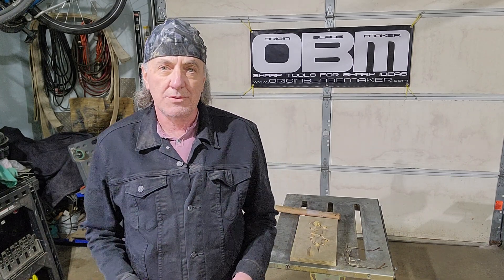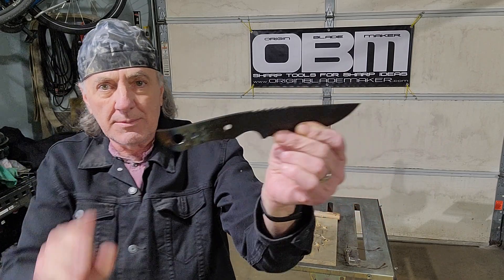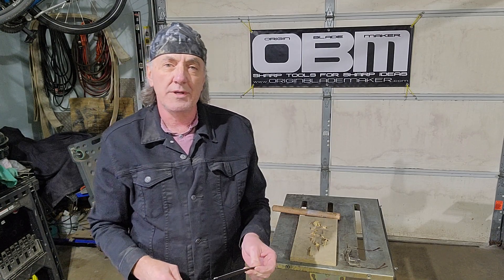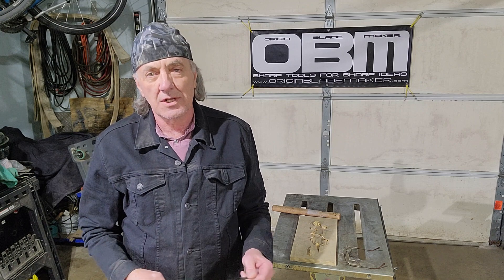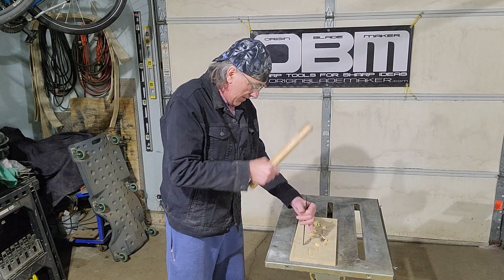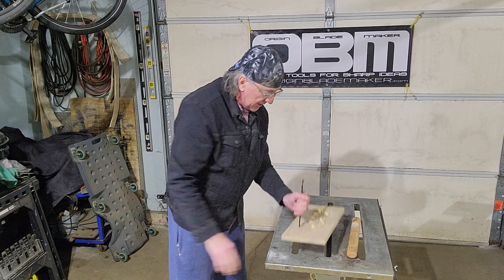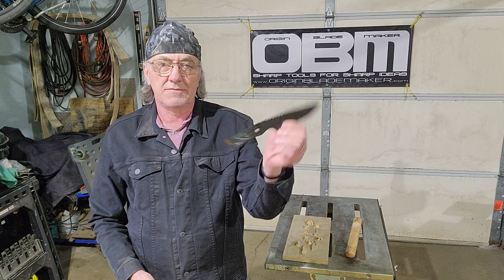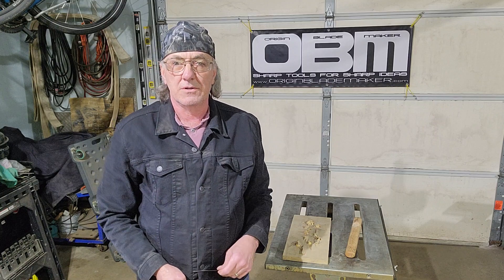Shark.2 heat-treat temper test